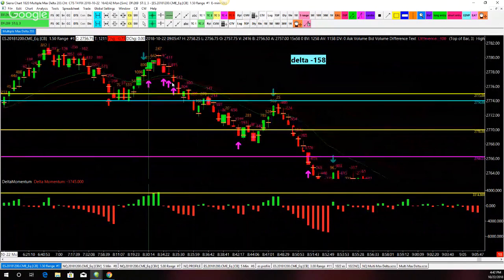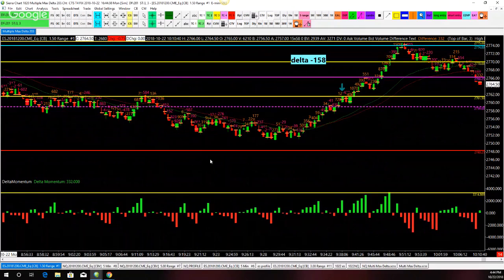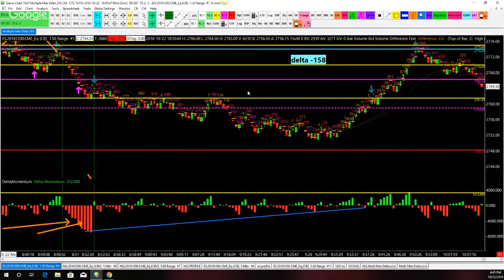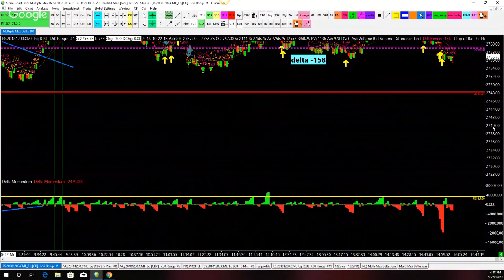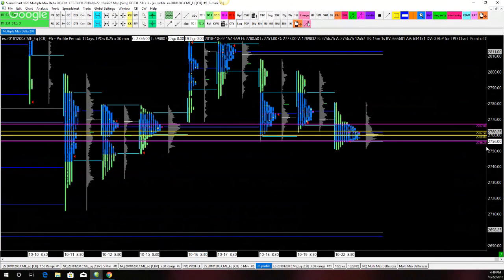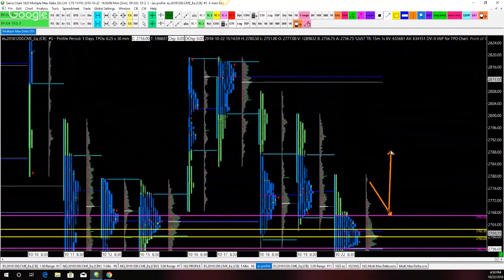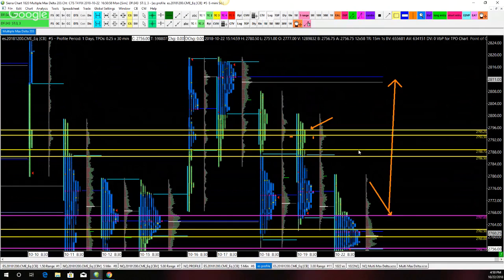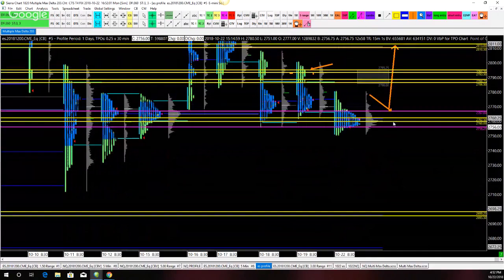ES TRADEREVIEW PART 2 10-22-2018